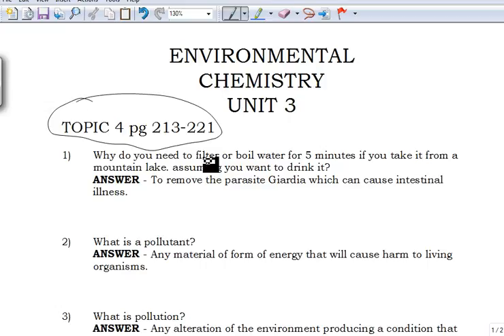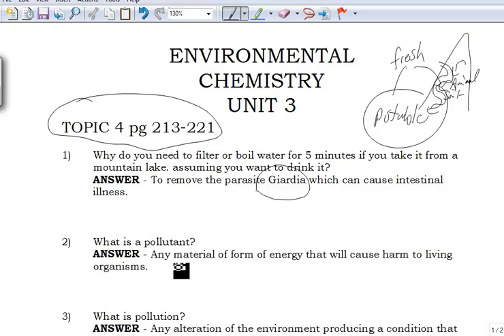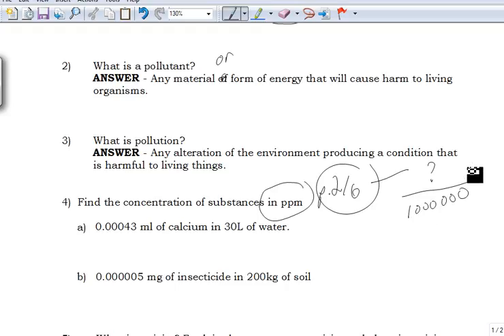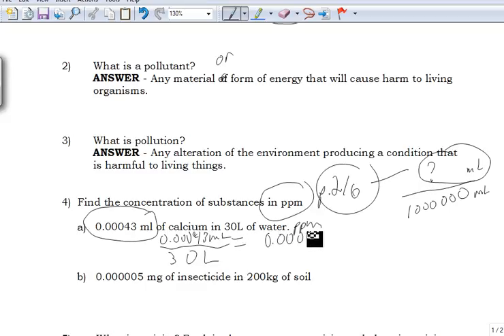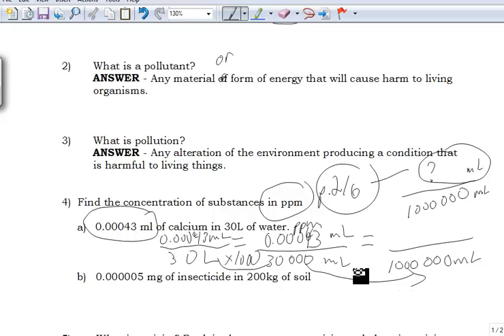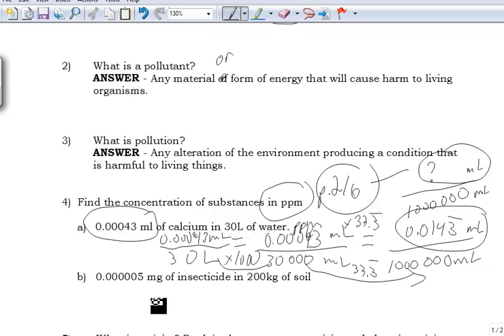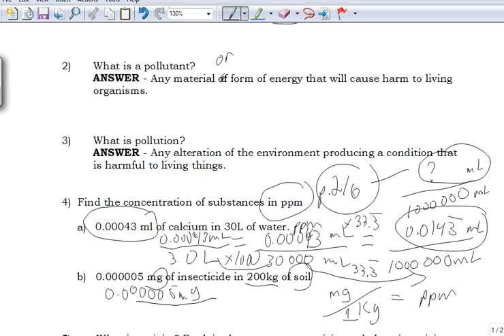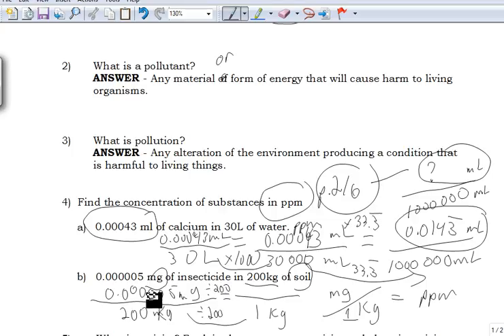Screencast by cfrehlich from Screenr.com